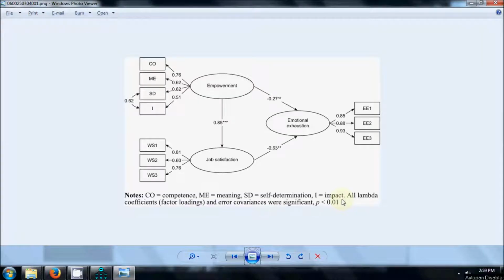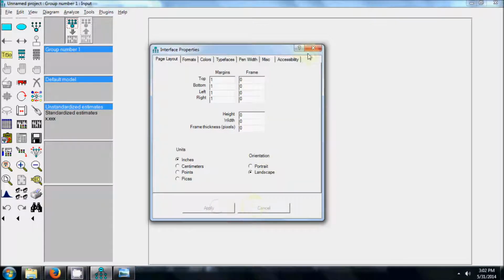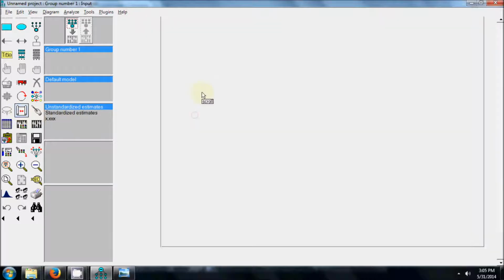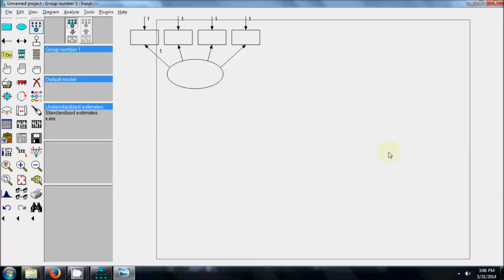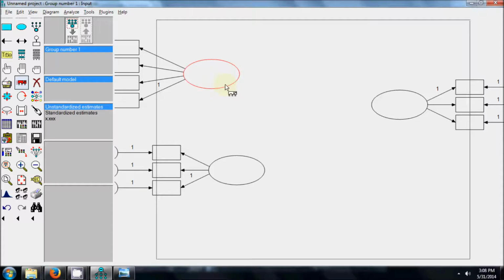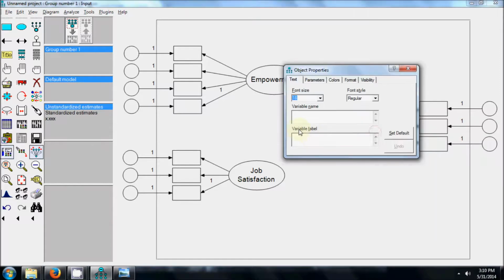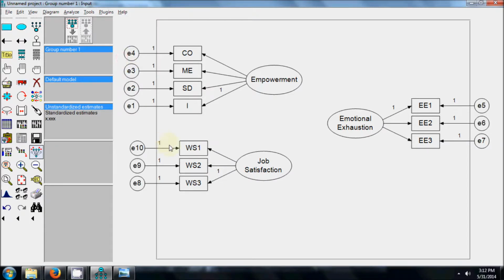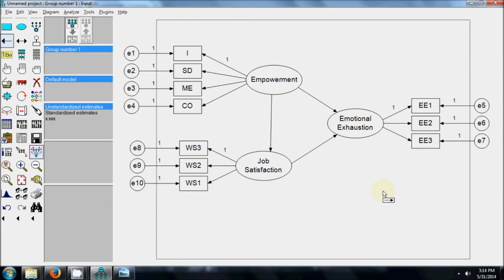Structural Equation Modelling (Lecture 4)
How to specify a Structural Model in AMOS. This is Lecture 4 from PIE TUTORS online Structural Equation Modelling Training. In this lecture I cover how to draw a Structural Equation Model in AMOS.